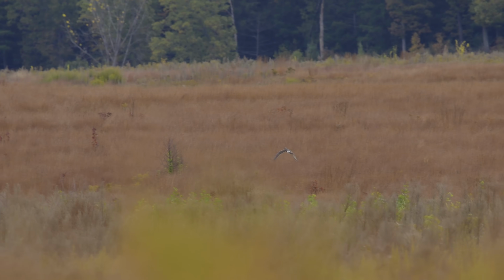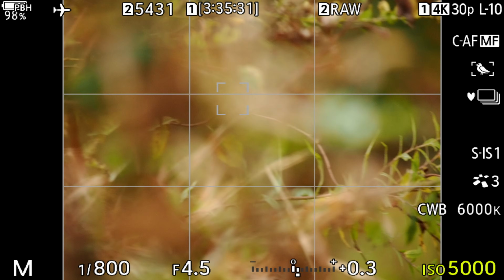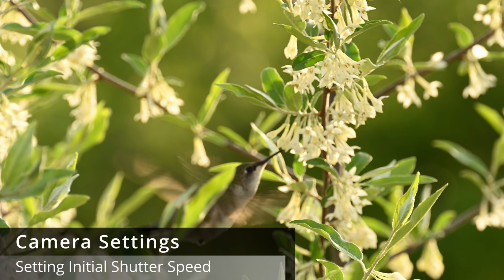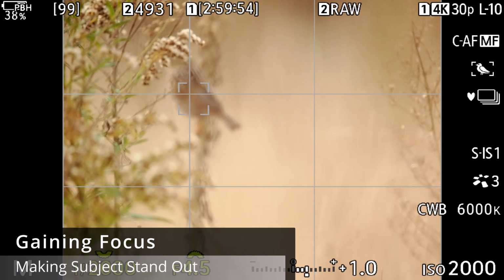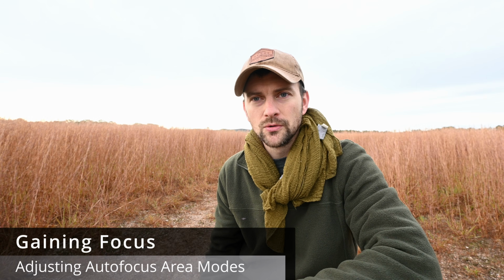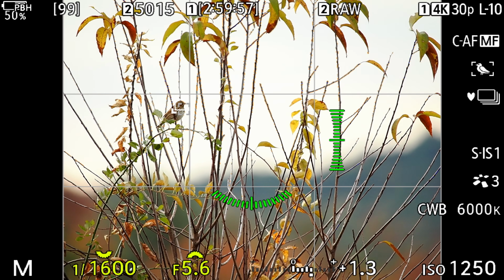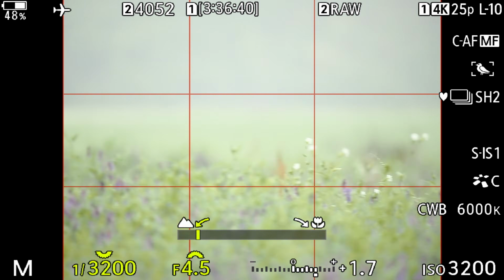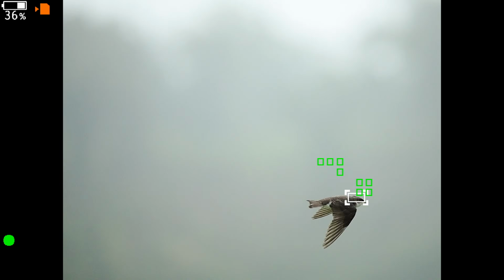9 Tips to Improve Bird Photography | Understanding Settings, Gaining Focus, and Composition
If you're serious about improving your wildlife photography and want more than just tips, I offer 1-on-1 mentorship sessions designed to help you grow with clarity and direction.
We focus on portfolio critique, field strategy, technical refinement, and building a plan that fits your goals — so you’re not just shooting more, but improving intentionally.

Learn how to take sharper, more dynamic bird photos with these 9 essential bird photography tips! From mastering camera settings and shutter speed to improving focus and composition, this video will help you capture stunning wildlife images every time.

Want to take your bird photography to the next level? In this video, I share 9 essential tips that will help you capture sharper, more compelling images of birds in the wild. Whether you’re just starting out or looking to refine your skills, these techniques will help you understand your camera settings, lock in focus more effectively, and compose stunning bird photographs in the field.
You’ll learn how to:
-Understand shutter speed in relation to subject
-Improve autofocus performance for sharp, detailed shots
-Anticipate behavior and set up for the perfect composition
-Plan your shoots to make the most of light and opportunity
From mastering exposure and timing to getting close without disturbing your subjects, these bird photography tips will help you create images you’re proud to share.

🔹 Want to Level Up Your Photography?Join me for a personalized, hands-on session in the field!👉 Private Guiding & InstructionWhether you're new to wildlife photography or looking to refine your skills, I offer tailored guidance to help you grow faster and capture better images.

Fall Bird Photography Tips | Capturing Migration Moments with OM SYSTEM → Watch here
Watch as discuss tips to photograph birds during Fall Migration and Find other wildlife along the way!

Gear:
I am excited to now be partnering with B&H Photo, Adorama, as well as Amazon.  I have updated my gear lists on my website where you can find links to the gear that I use through Kit.co.  This site uses affiliate links which help me earn a small commission from anything you purchase without costing you anything extra.  If you have any questions about the gear that I use, reach out through DM or email as I am happy to answer your questions.

About Me:
I am a full time wildlife and nature photographer in New England.  I hope to use my experience and education in wildlife sciences and ecology to help share the beauty of the natural world around us.  It is my goal to use my videos and photos to share my experiences and inspire others to appreciate and feel a connection to nature.

Chapter:
00:00 Intro
01:09 Shooting Modes
03:18 Shutter Speed Relative to Subject
04:57 Setting Initial Shutter Speed
07:01 Making Subject Stand Out
08:36 Adjusting Autofocus Area Mode
10:19 Focus Limiter
11:28 Preset Focus Distance
12:59 Manual Focus
14:44 Plan Your Shot
17:40 Closing